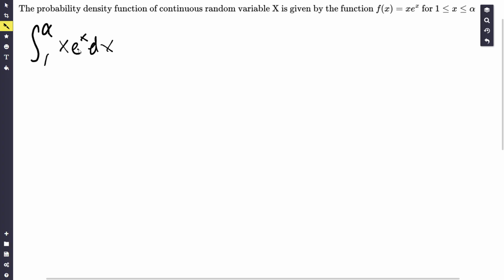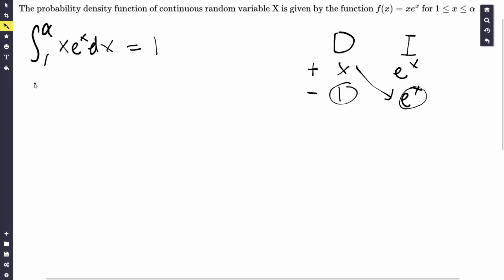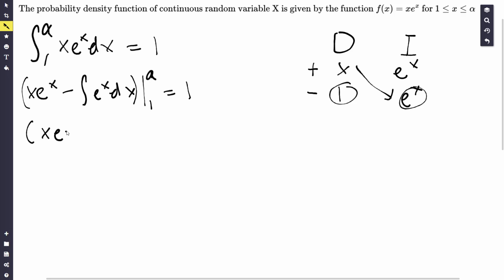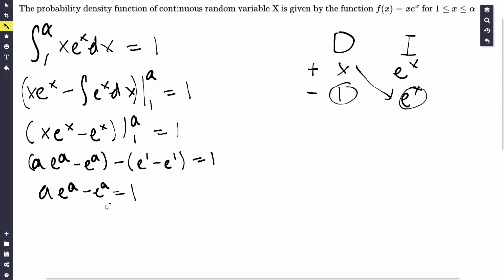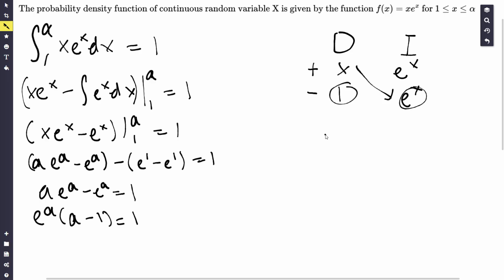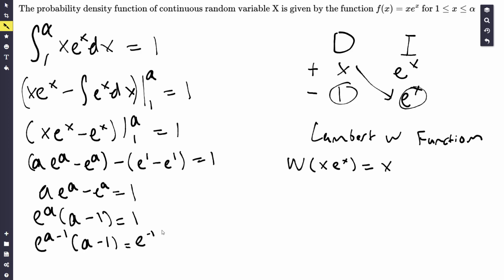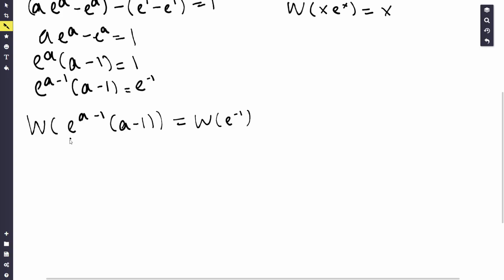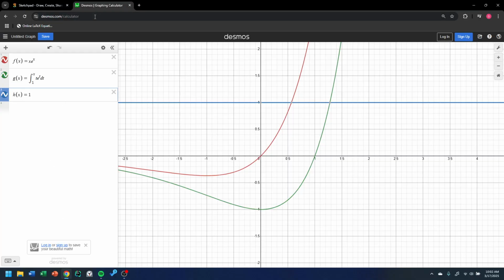Impossible PDF Probability Question 99% of Students Will Miss